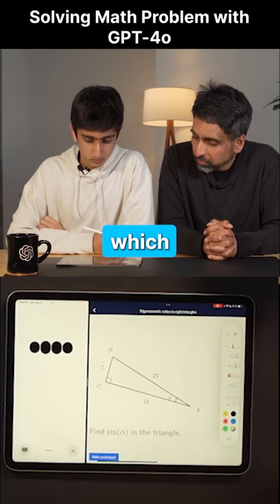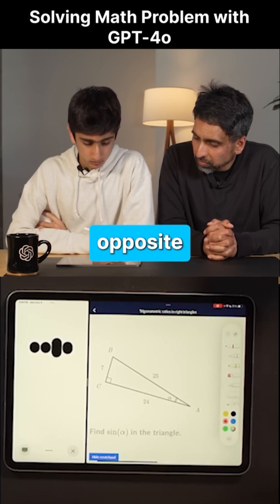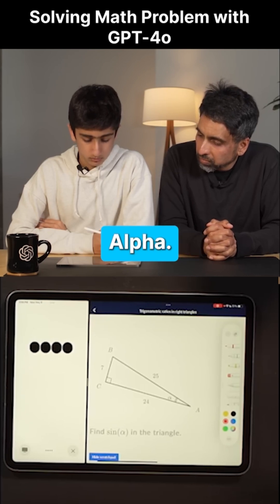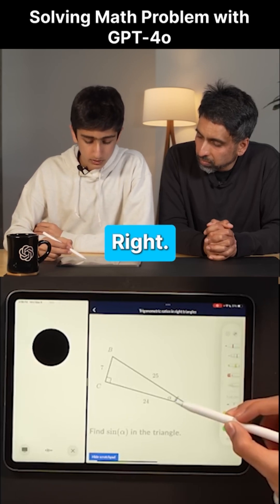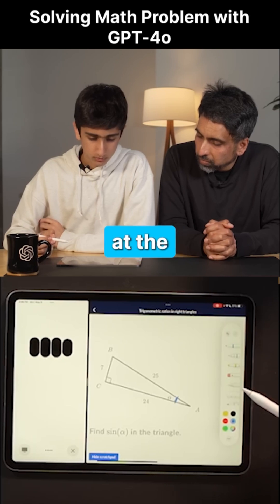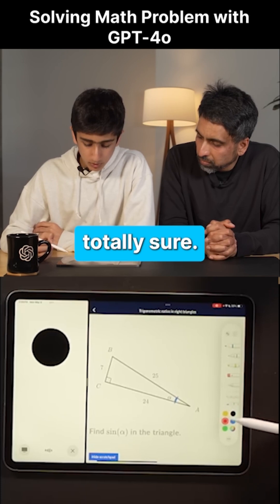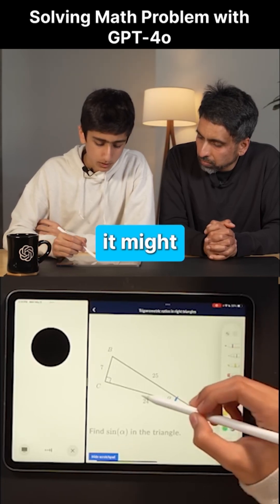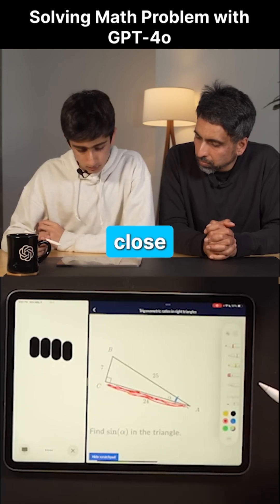Gpt 4o Teaching Maths ⚡️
OpenAI unveils newest AI model, called GPT-4o.